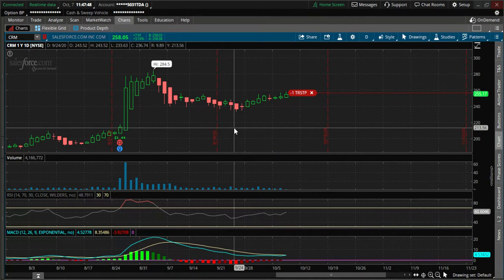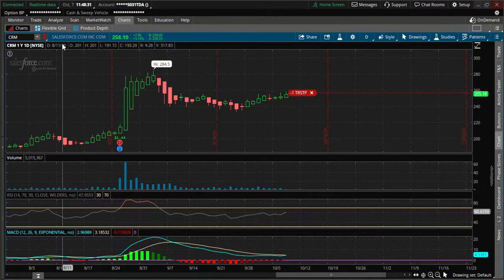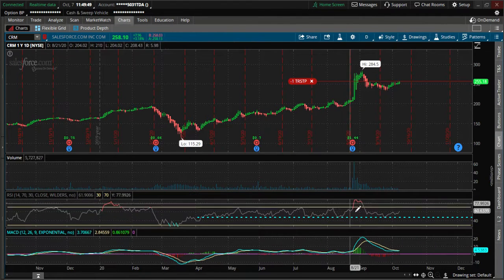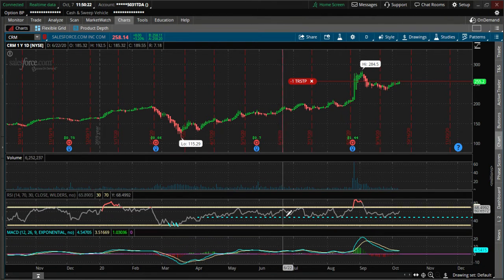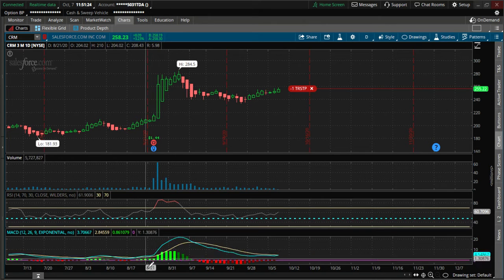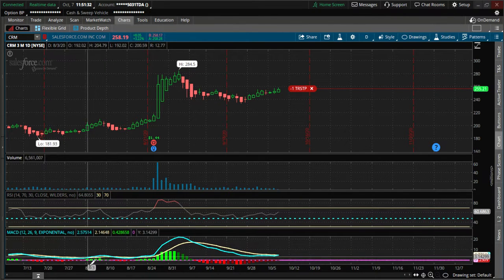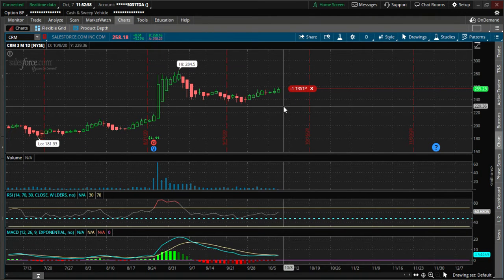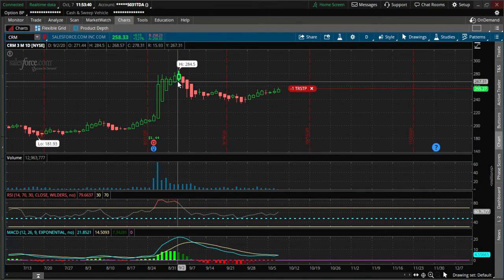SWING trading with Lazy Investor